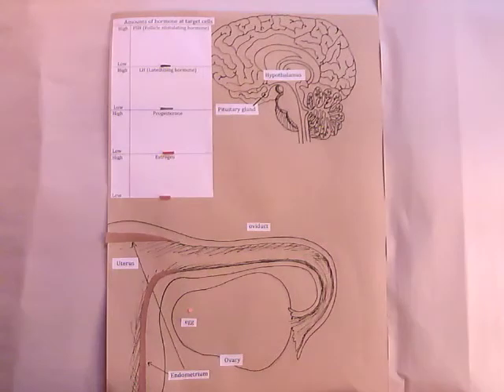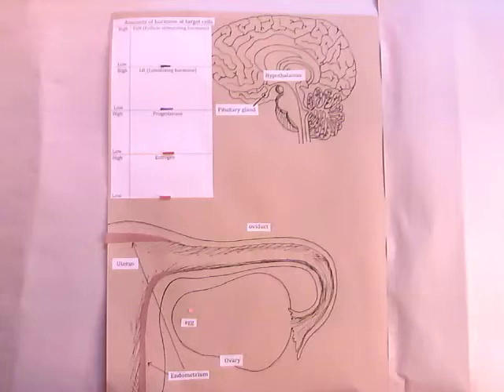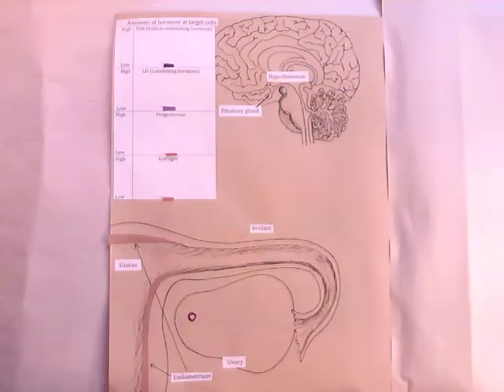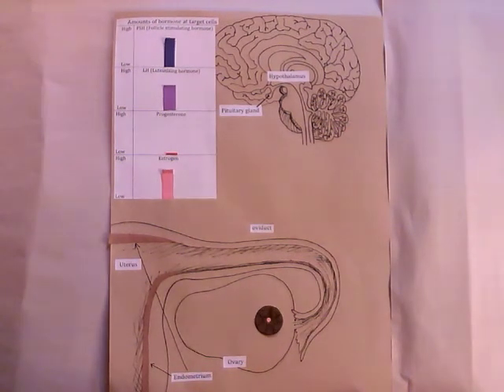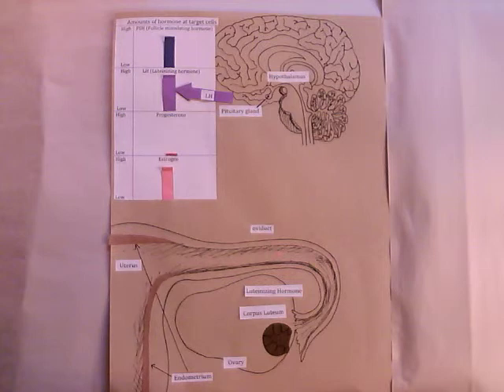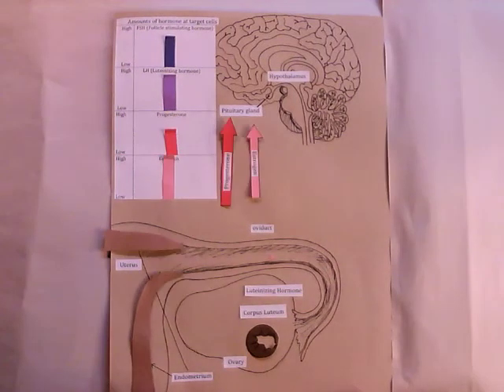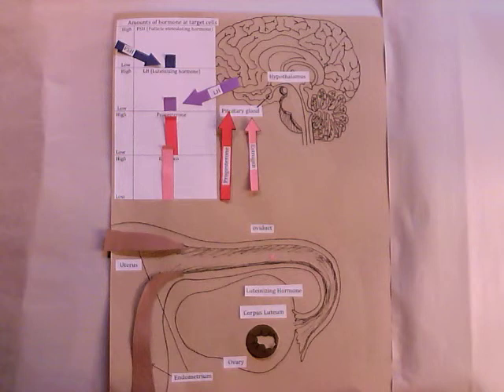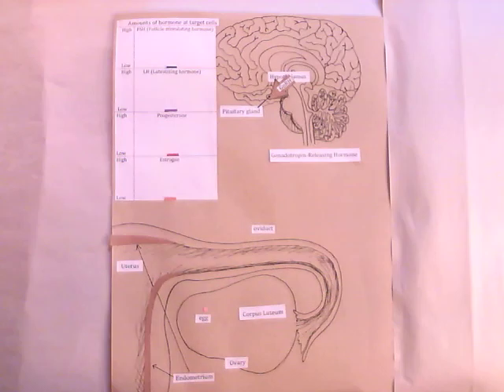female reproductive cycle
This video goes over the basic hormone feedback loops and structures involved in the female reproductive system and cycle.
Sadly, it is blurry but I could not get my crappy web camera in focus :(.